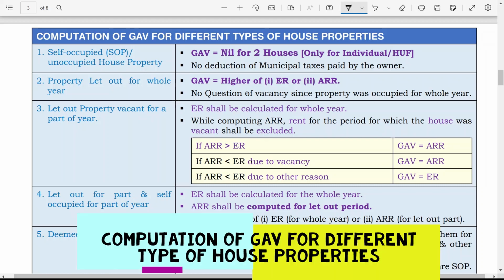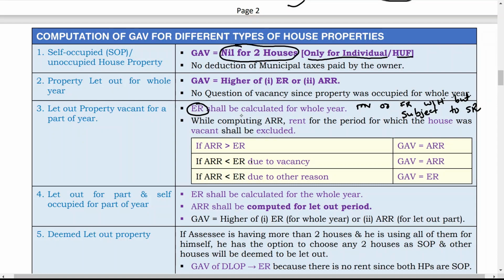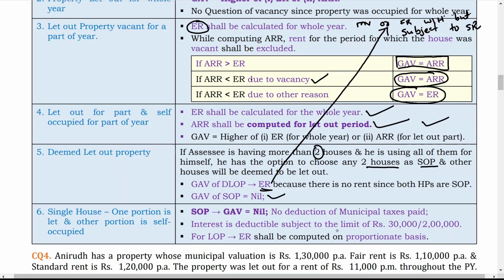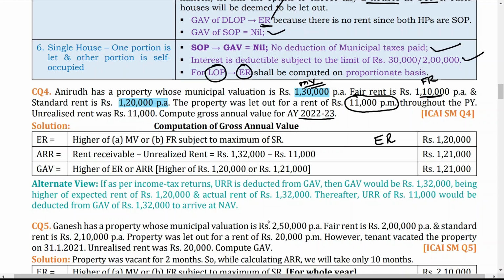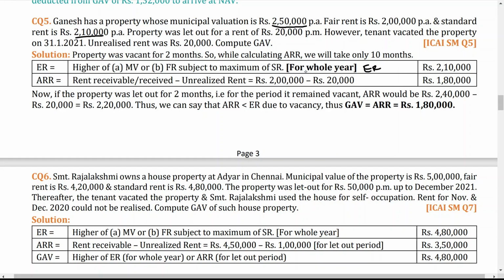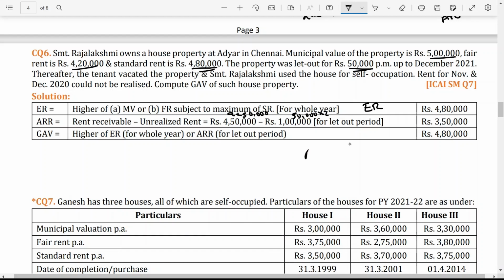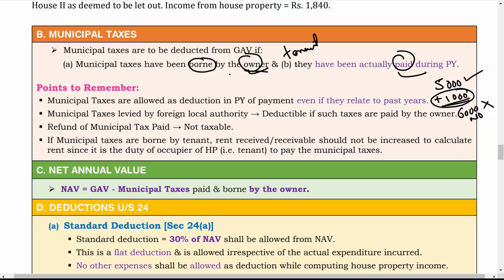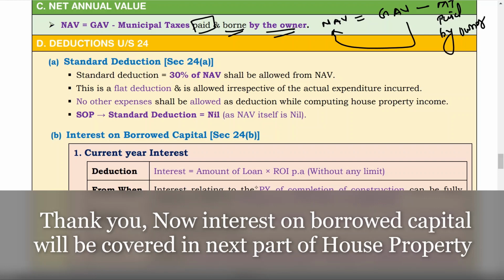Computation of GAV for Different Types of House Properties